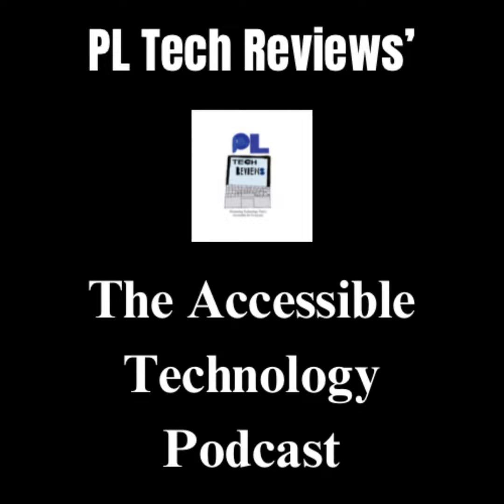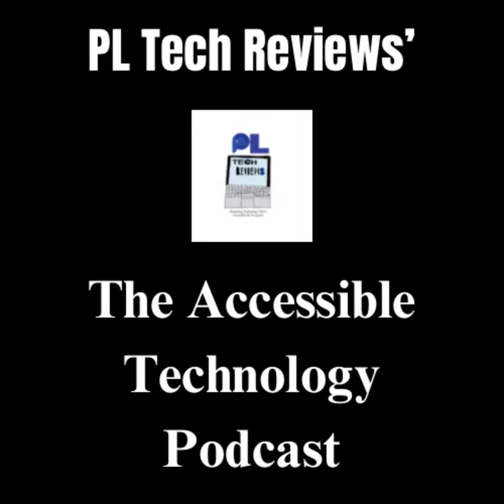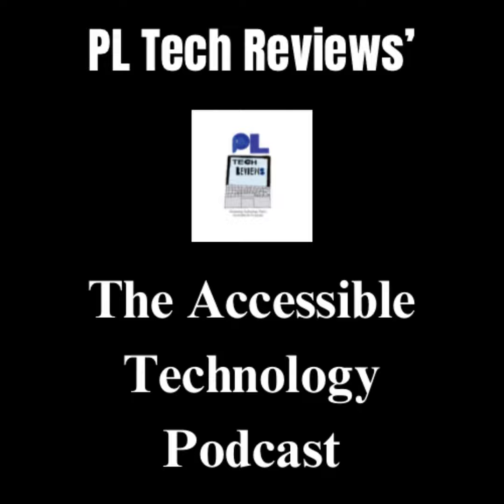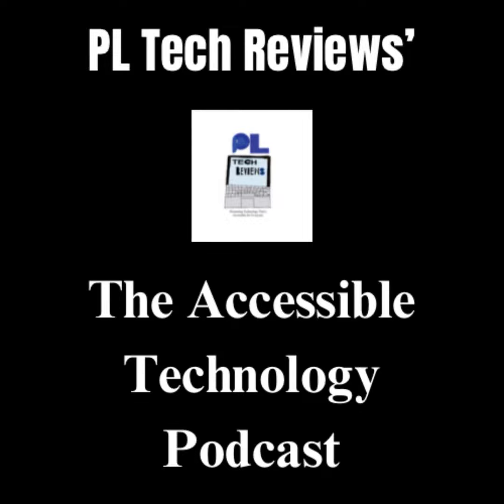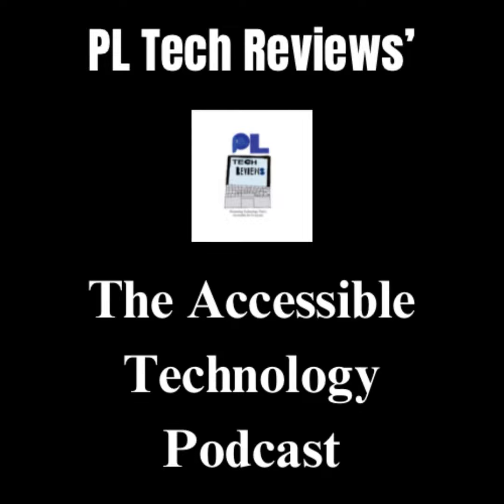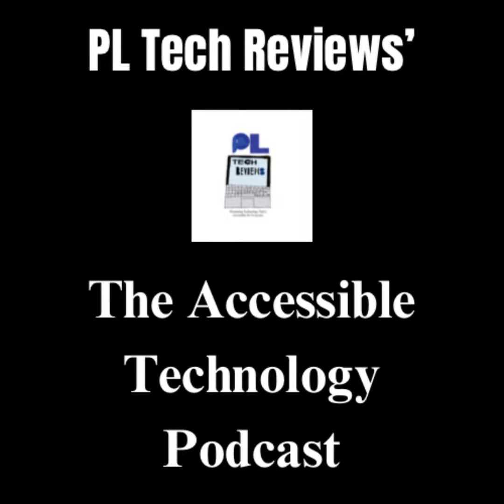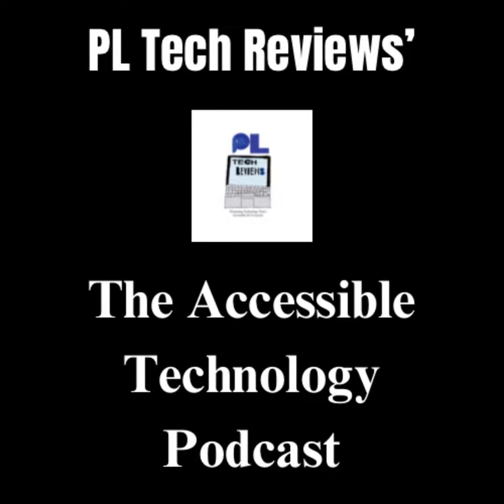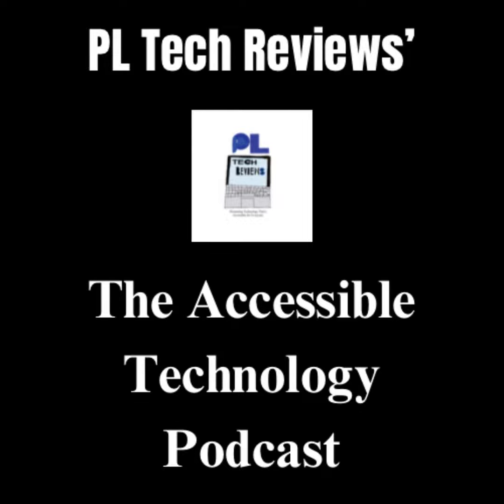12. How to Set Up Assistive Touch to Help Take a Screenshot on iPhone X *Works With Other Models ...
Assistive Touch is an accessibility feature on iOS which allows you to assign customisable functions to touch controls. In this, I explain how to turn it on.

TO FOLLOW:

My Personal Twitter: @Phoebslyle

My Personal Instagram: @therealphoebslyle

Phoebs Lyle Tech Reviews’ Twitter: @PlTechReviews

Phoebs Lyle Tech Reviews’ Instagram: @pltechreview